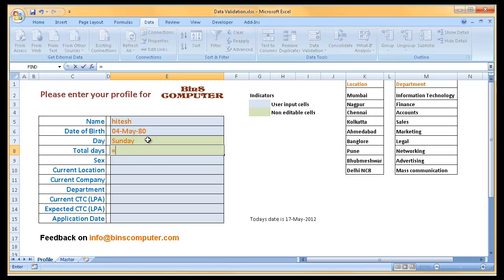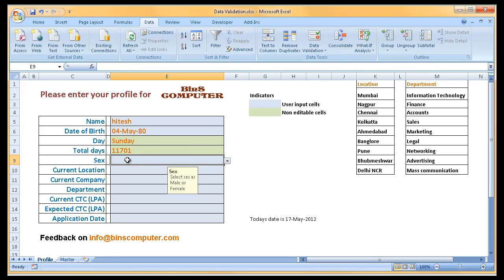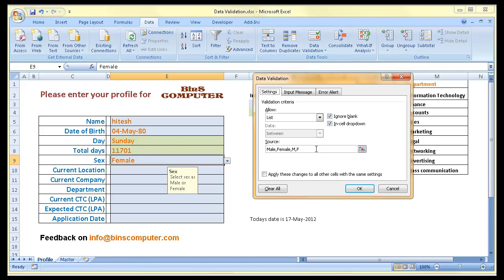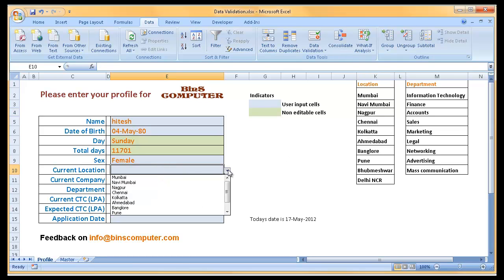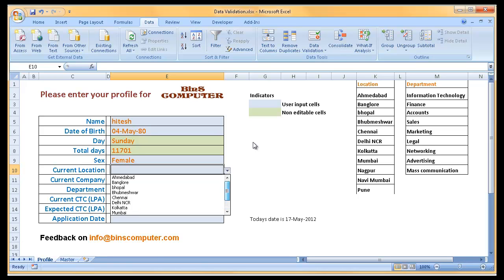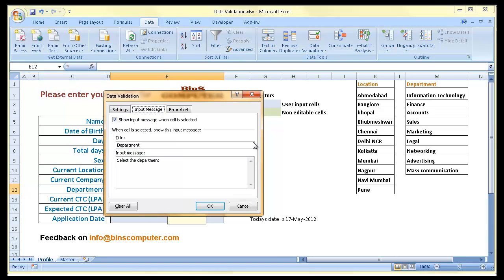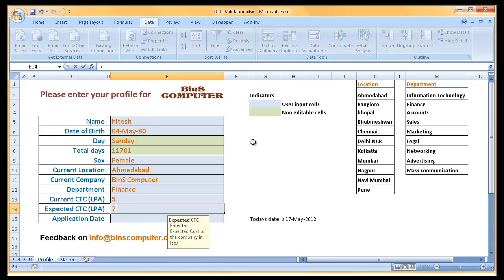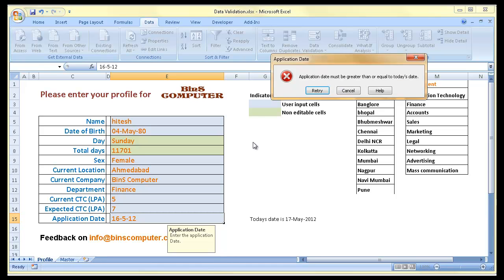Excel - Data Validation Part-2/3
This video describes the usage of excel feature: Data Validation. This is the fourth uploading of BinS Computer on YouTube.